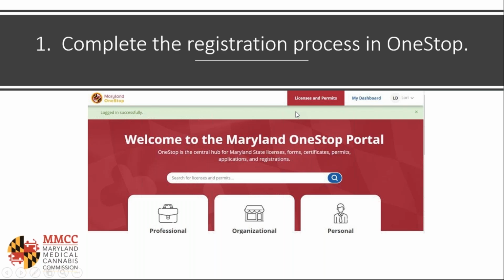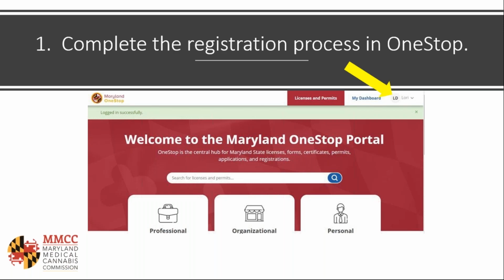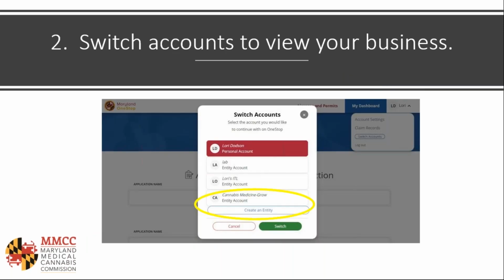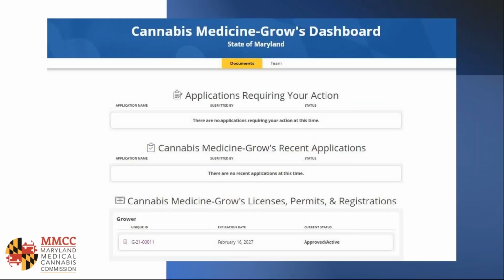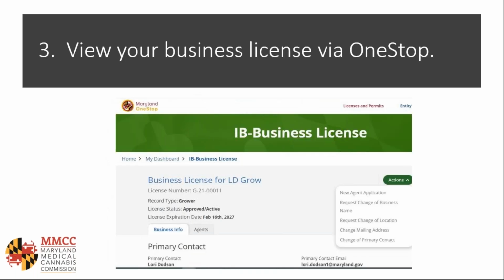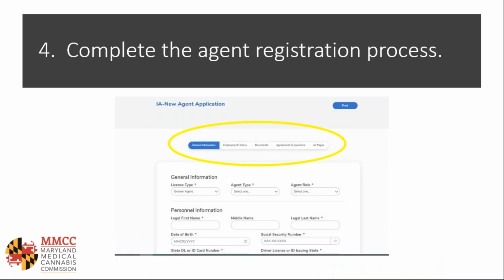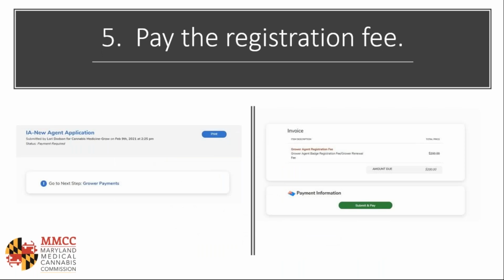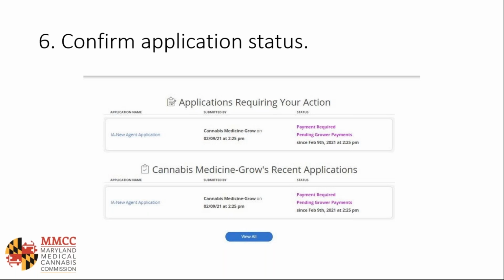OneStop Tutorial New Agent Registration